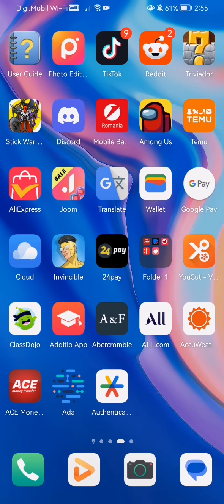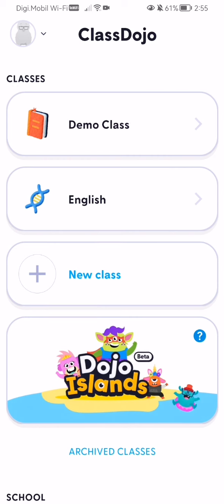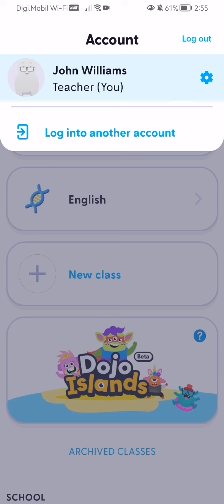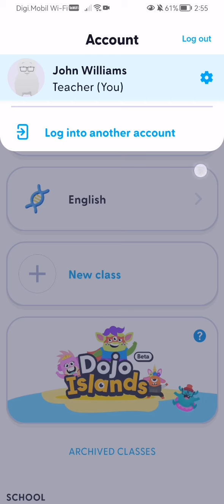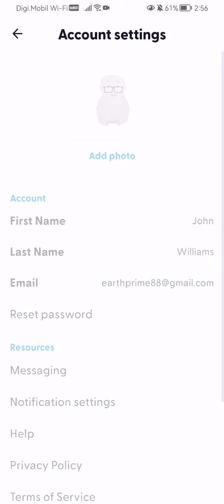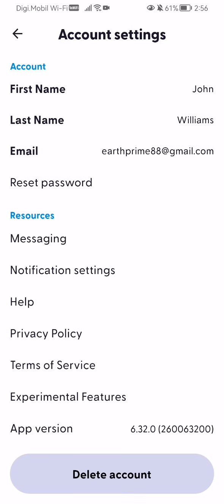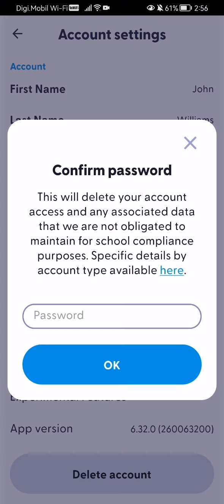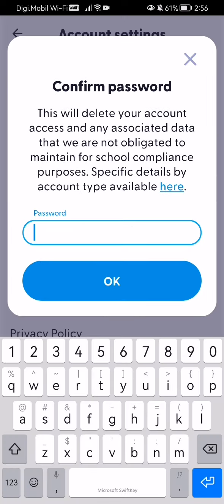How to delete your account in the Classdojo app?